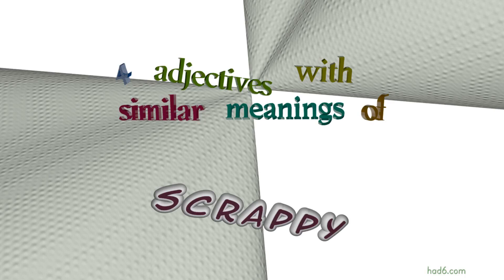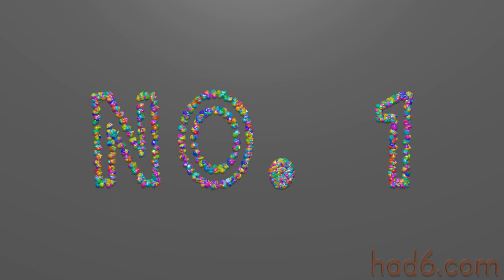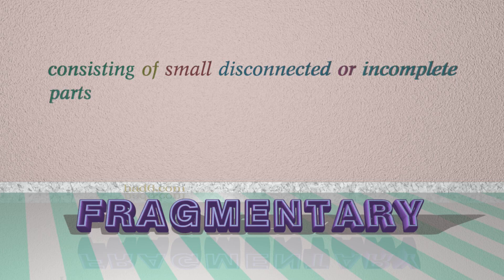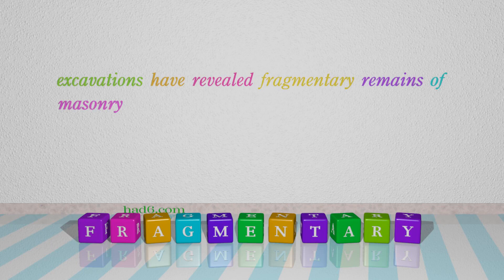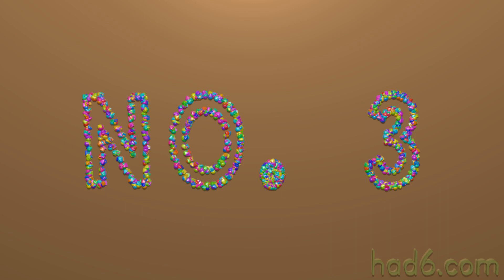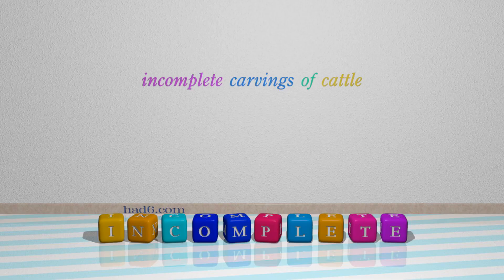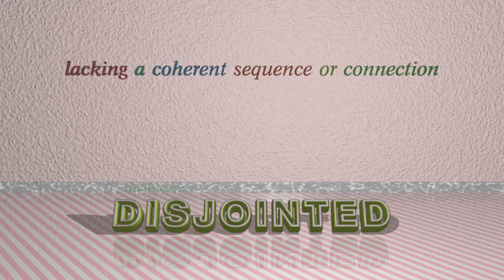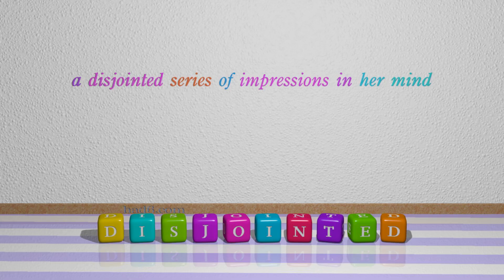scrappy - 5 adjectives which are synonyms to scrappy (sentence examples)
This video examines scrappy as an adjective with the meaning of "consisting of disorganized, untidy, or incomplete parts." 5 adjectives, which have meanings similar to that of scrappy in standard English are introduced through sentence examples. These synonyms help you to remember the meanings of this group of words for improving your vocabulary.